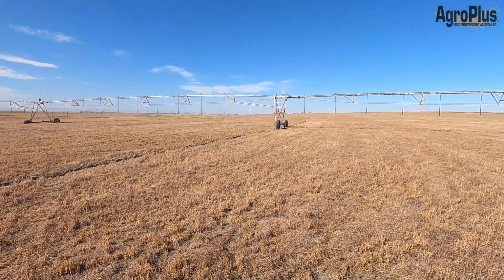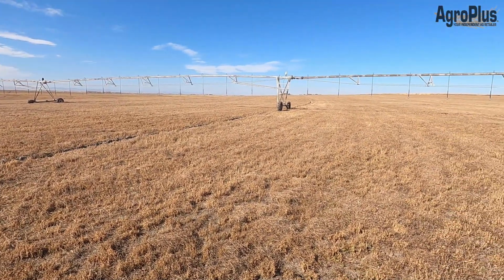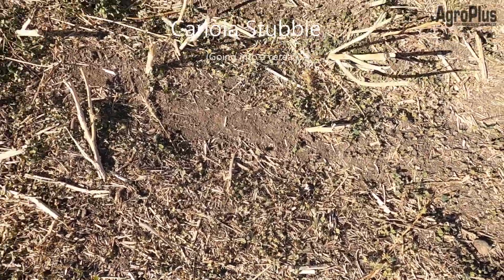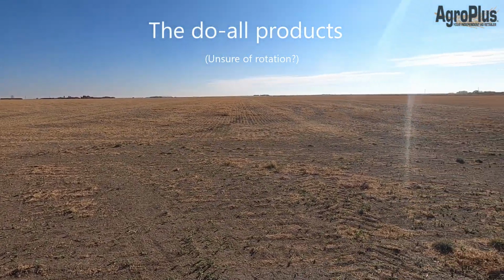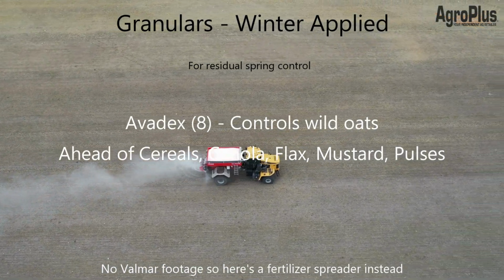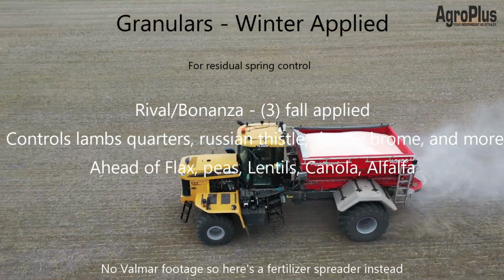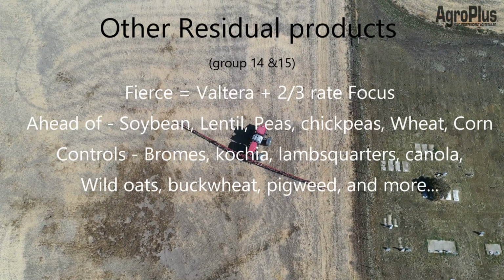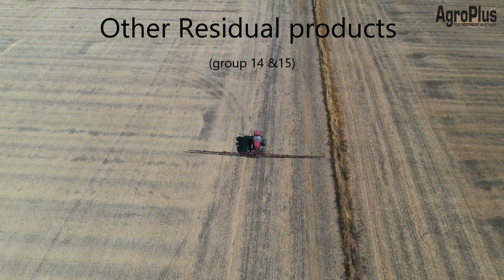Agronomy Update Oct 9 - Fall spraying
This week I go over a few herbicide options for fall work.  All products are intended for use with Glyphosate.  I cant possibly cover everything in one short video but these are our most popular options.